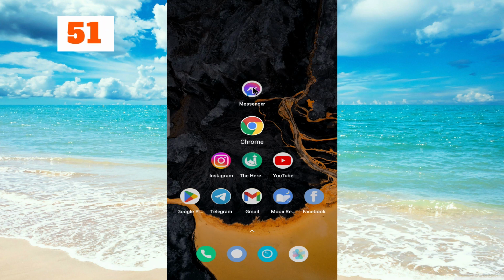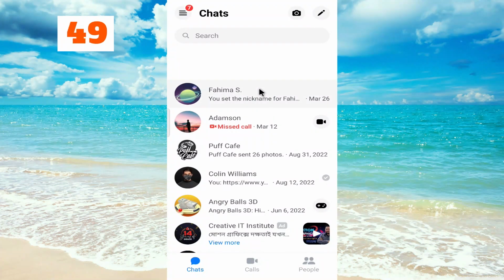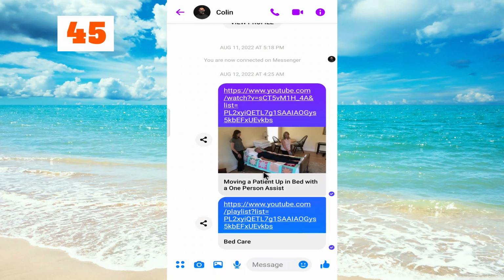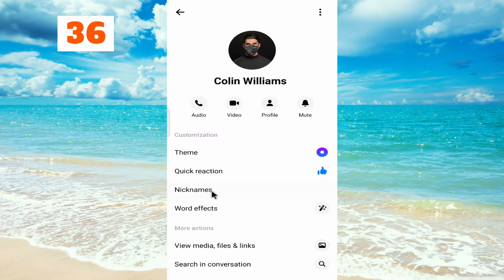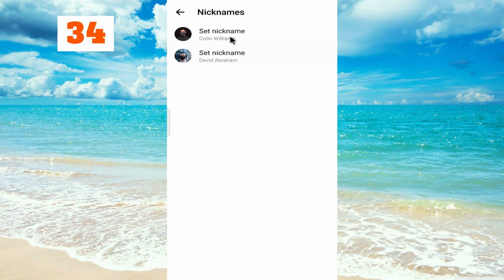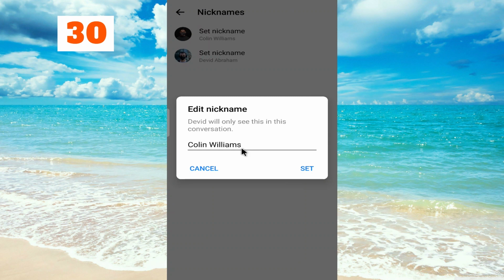How To Change Nicknames on facebook Messenger | Instantly Transform Your Messaging Identity !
Learn How to Change Nicknames on Facebook Messenger .
If you're looking to personalize your conversations on Facebook Messenger, changing the nicknames of your friends or family members can be a fun way to do so. In this tutorial video, you'll learn how to change the nicknames of your Facebook Messenger contacts. We will show you step-by-step instructions on how to change the nickname of an individual contact or a group chat. You will also learn how to remove a nickname or change it back to the original name. Whether you're looking to add a personal touch to your conversations or simply want to keep track of your contacts, this tutorial video will provide you with all the information you need to change nicknames on Facebook Messenger. So, sit back and follow the easy steps to change your nicknames and make your conversations more fun and personalized on Facebook Messenger.